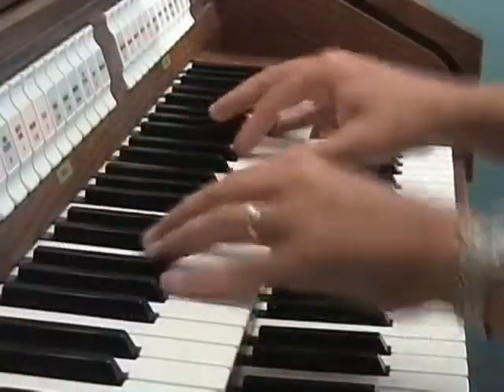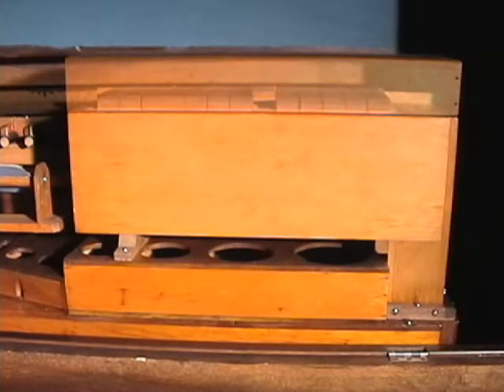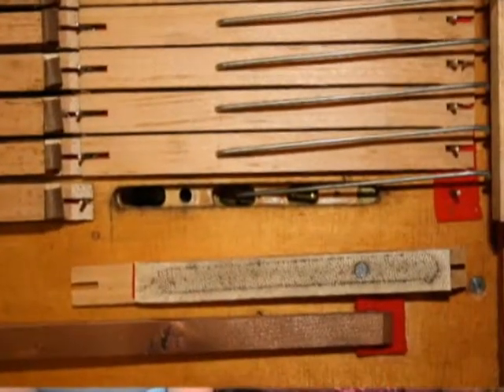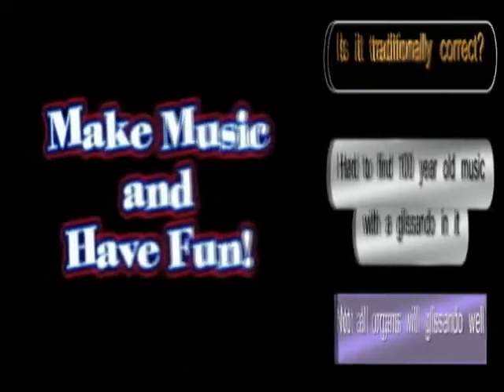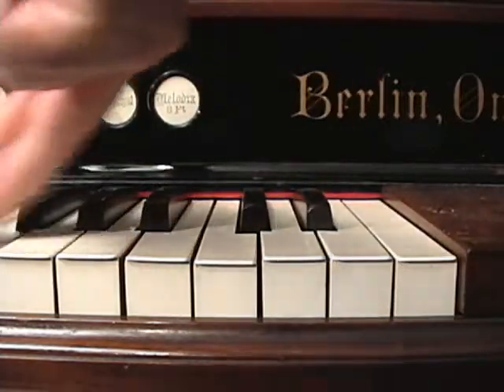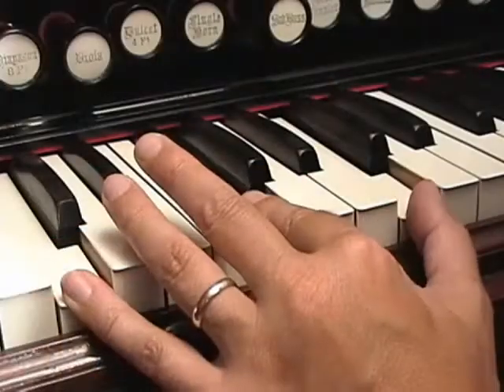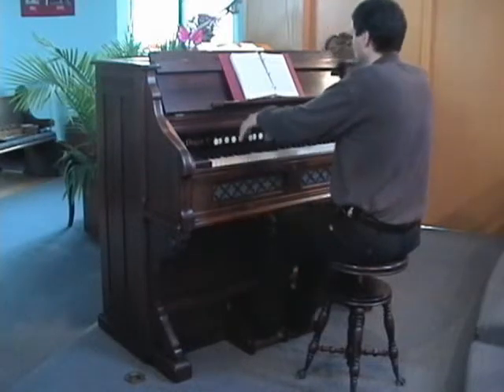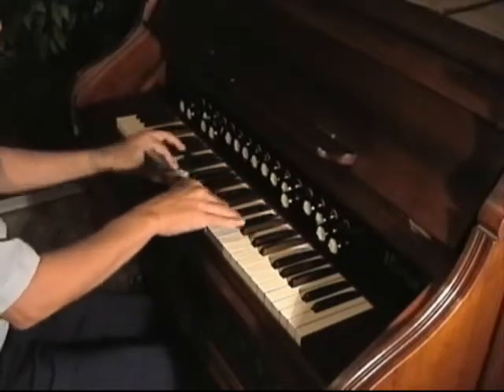Reeding101 - Chapter 3 - Playing Techniques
This is a simple tutorial for the North American suction reed organ, also known as the pump organ, called Playing Tecniques. It looks at 3 ways to enhance your playing: (1) how to stop those reed organ keys from chattering, (2) how to do a glissando without requiring medical attention and (3) different ideas for the sub bass.

Not all suggestions that I have might be applicable for your reed organ, but if it can help just one person only I'll be happy :)